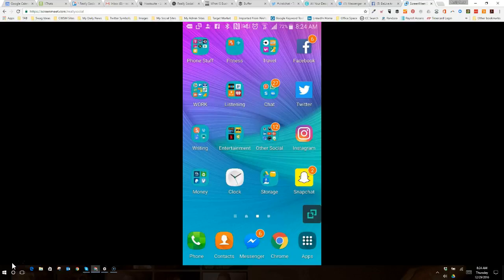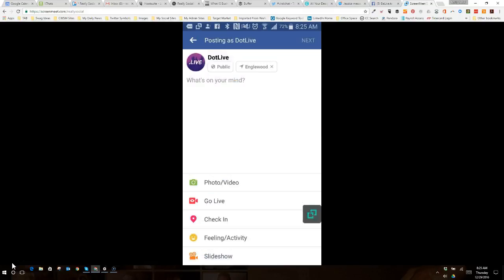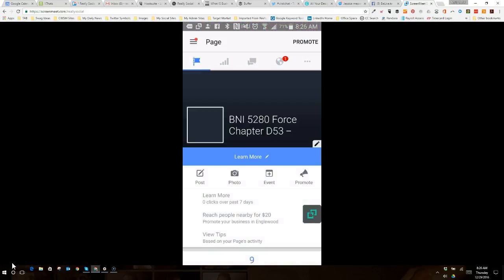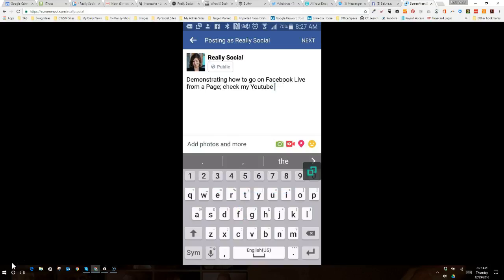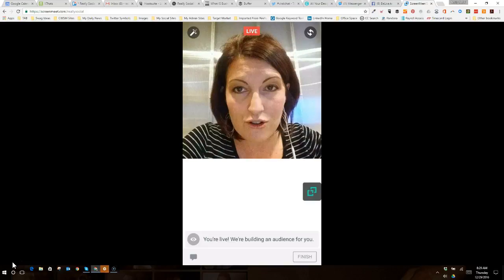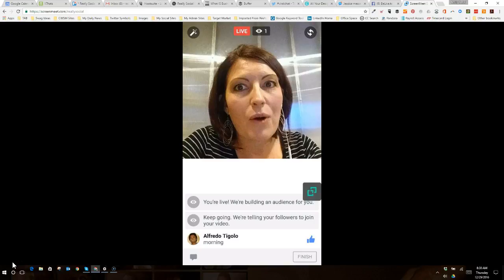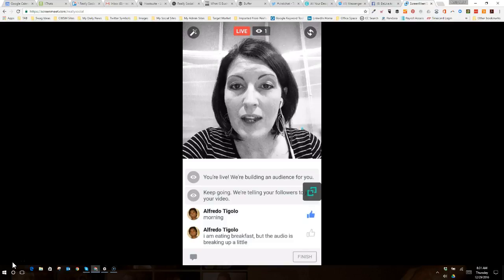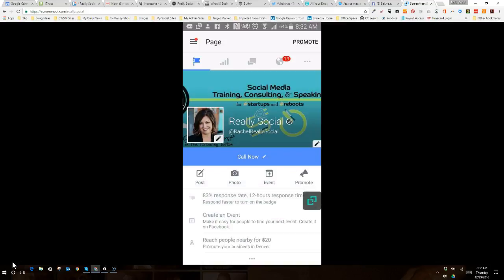How to Go On Facebook Live from Your Facebook Page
Going on Facebook Live from a Facebook Page gives you all kinds of analytics and data for your videos... but how do you get to your Page to go live? This video will show you how to do it in a couple of different ways.